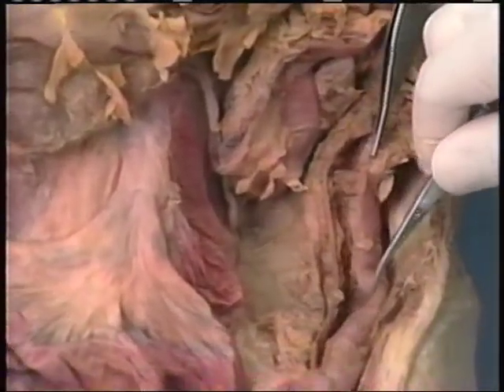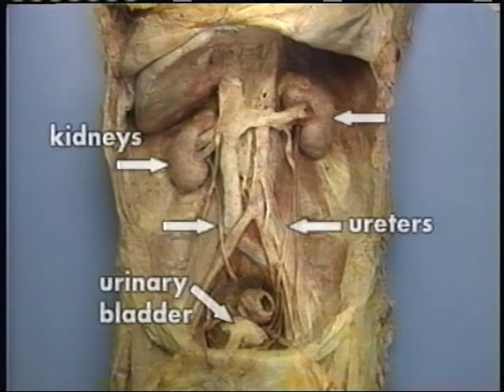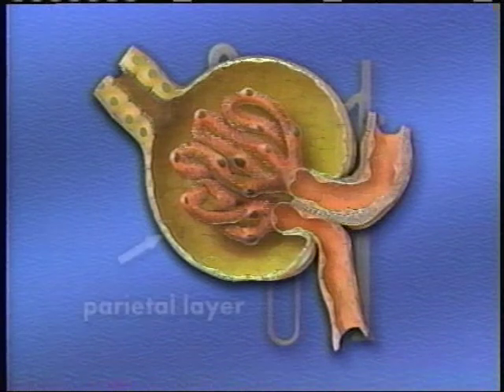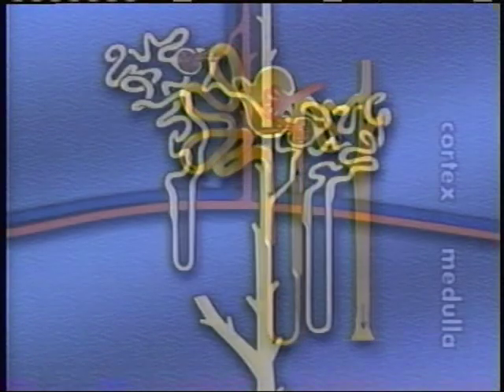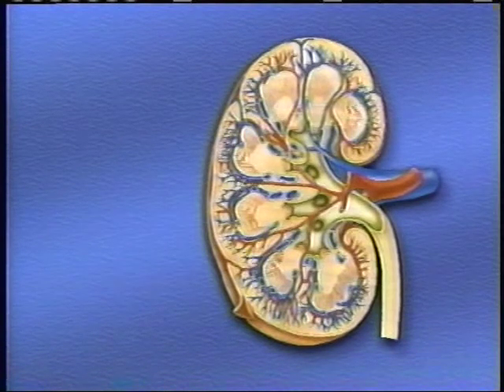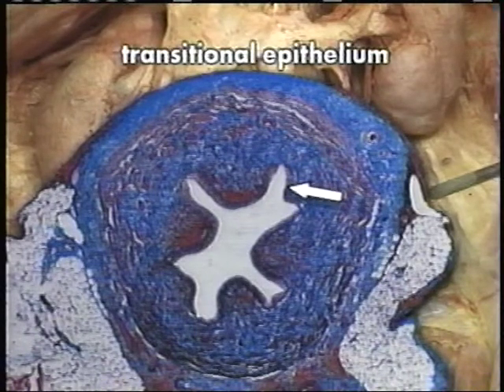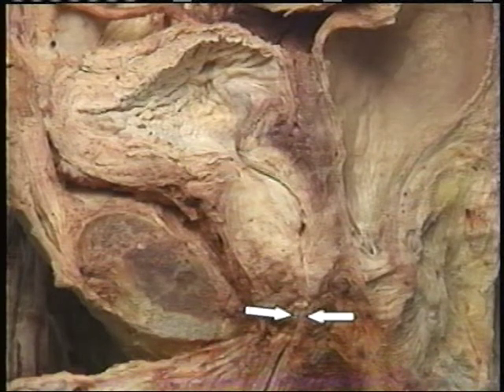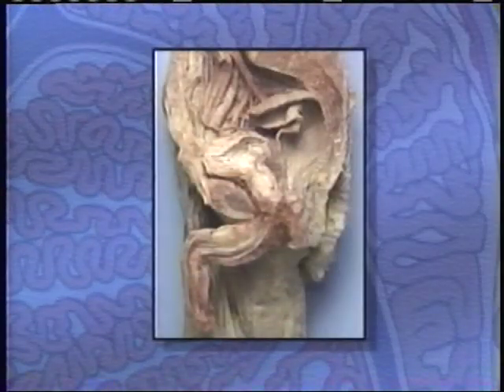Digestive 2 / Urinary System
Second part of Digestive system video. Urinary System video starts after digestive system video ends.